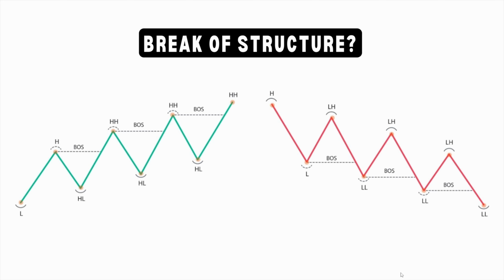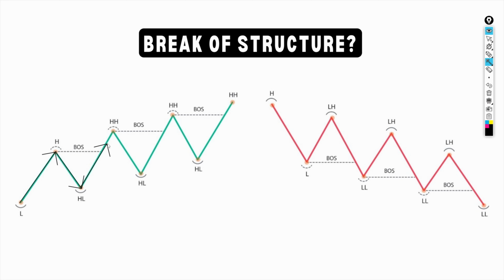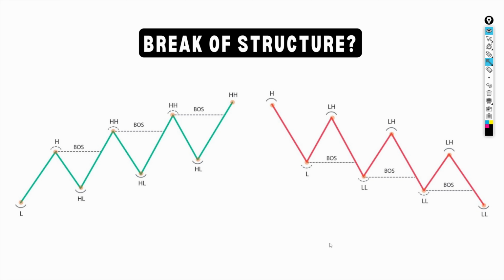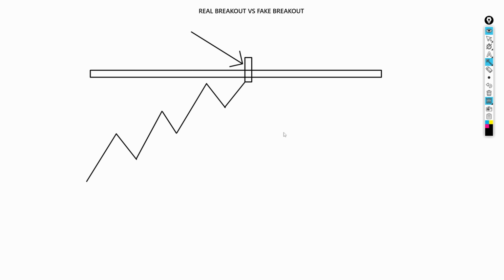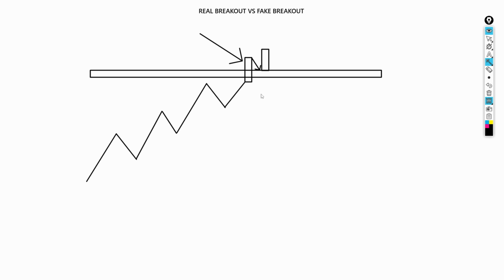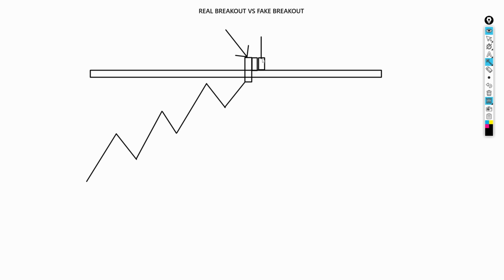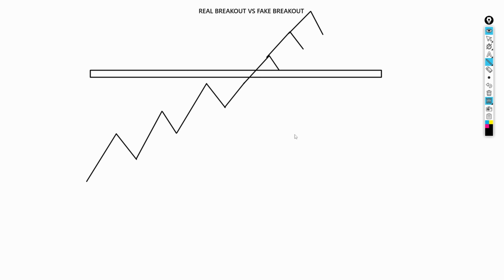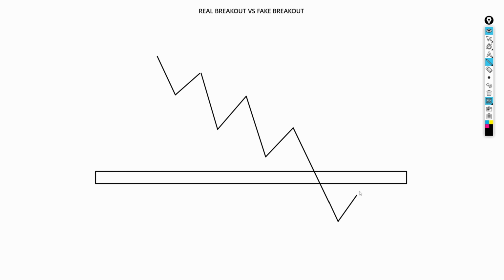FAKE VS REAL BREAKOUT in English- (Lecture-01)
🚀 FAKE vs REAL BREAKOUT – Learn How to Avoid Trap Entries!
In this video, I explained how to identify the difference between a fake breakout and a real breakout in binary trading. Many traders lose money because they enter the market without proper confirmation.

⚠️ Don’t fall into market traps.

In this video you will learn:
• What is a breakout
• Why fake breakouts happen
• How smart money traps retail traders
• How to confirm a real breakout
• Entry confirmation tips for QuickTime trades

Breakout trading can be powerful — but only if you understand confirmation and risk management.

This channel focuses on strategy, logic, probability, and discipline — not gambling.